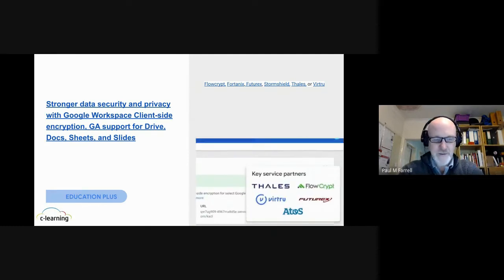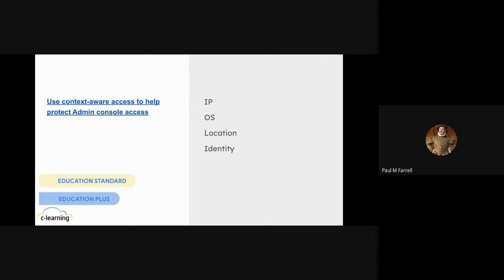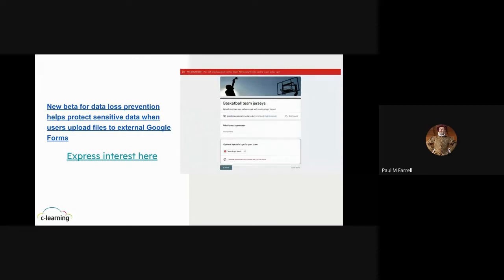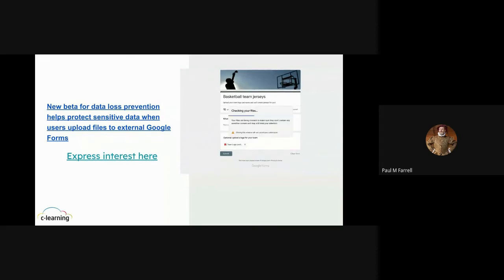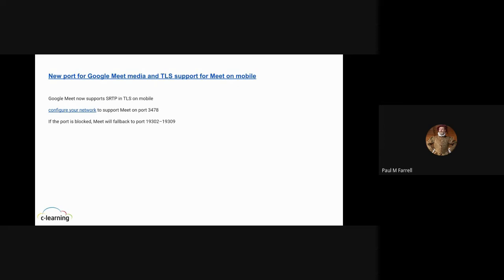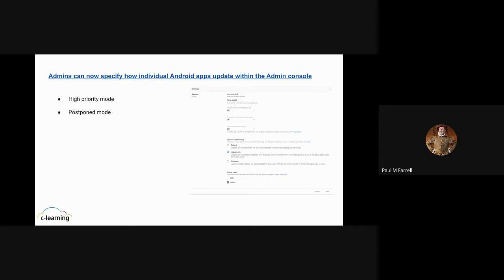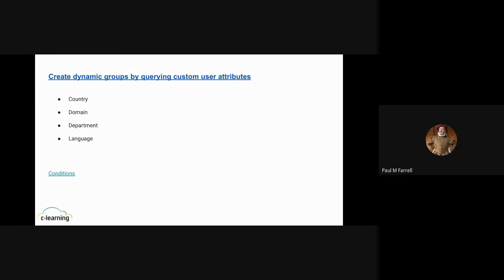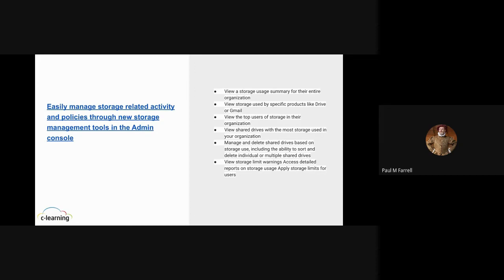Techy Tuesday 020522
Google Workspace for Education updates from April 2022